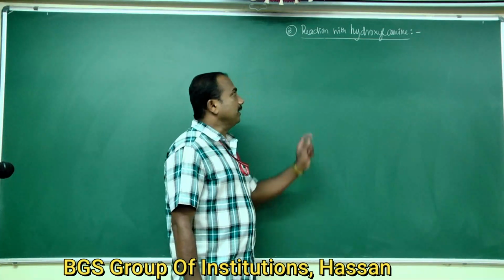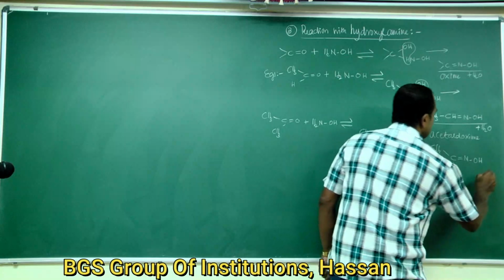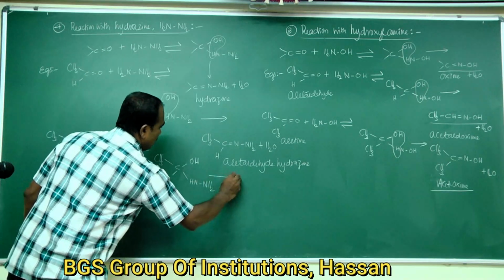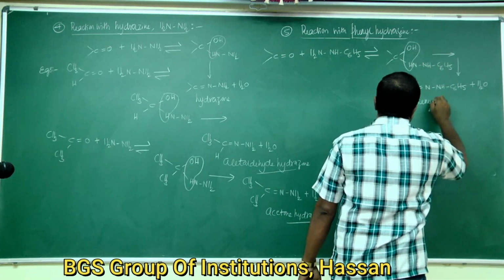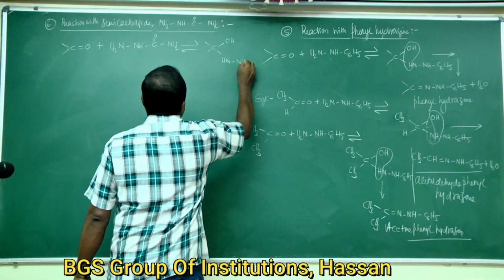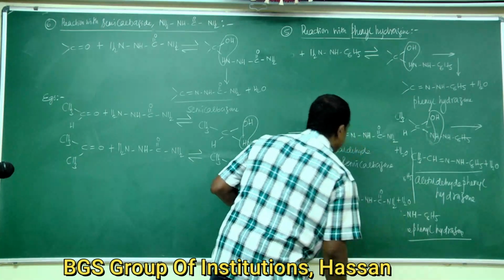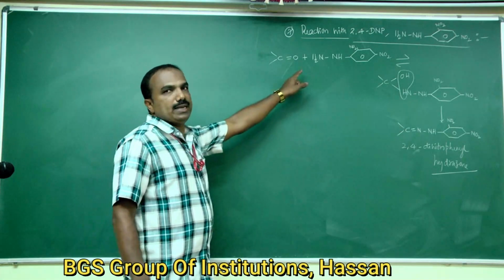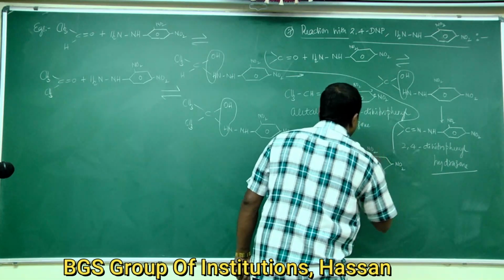II PU- CHEM Unit -12, Aldehydes, Ketones & Carboxylic Acids -PART 7